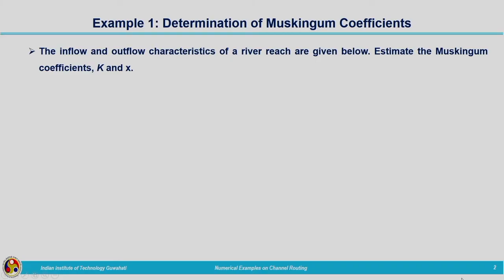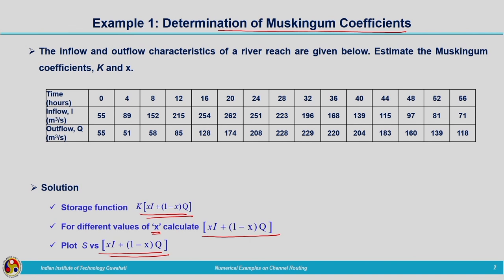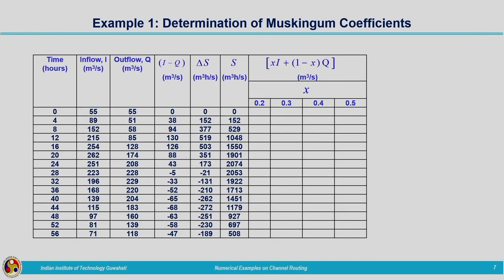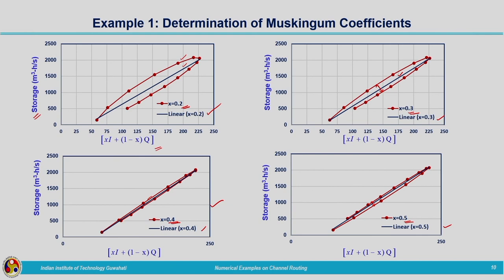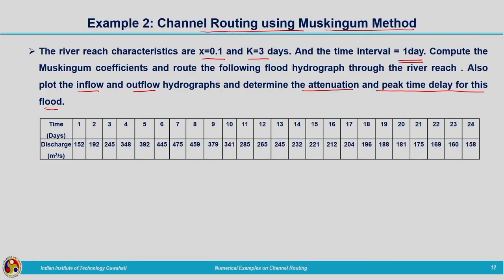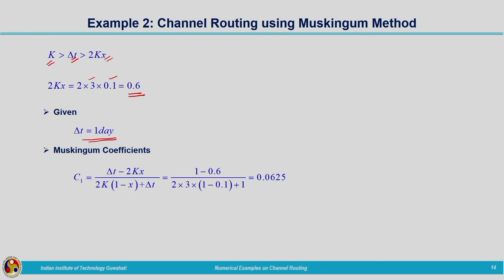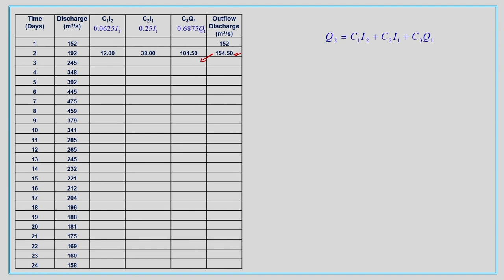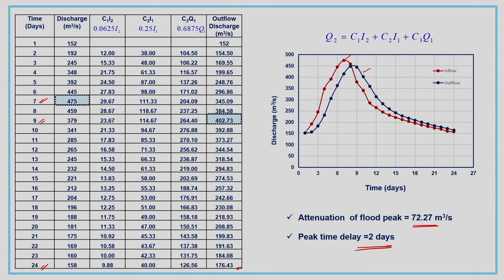Lec 70: Numerical Examples on Channel Routing